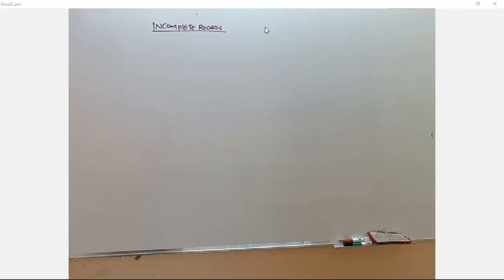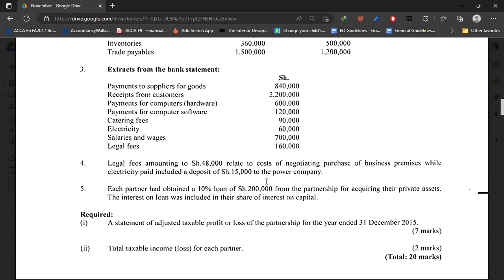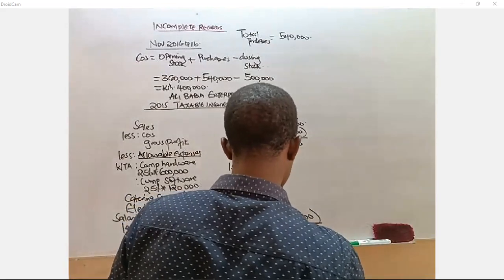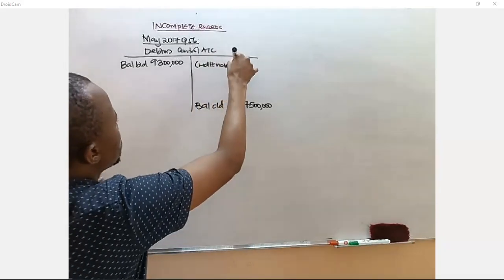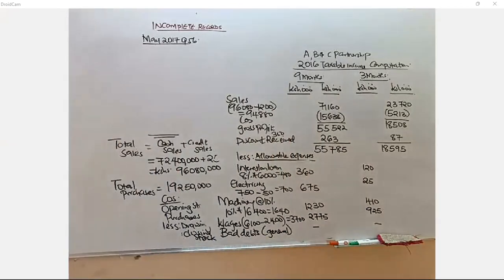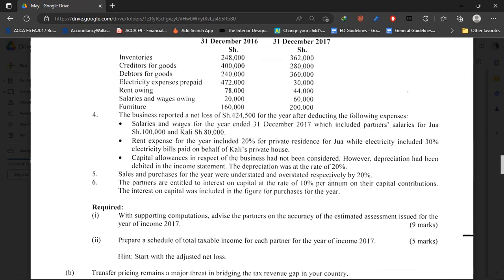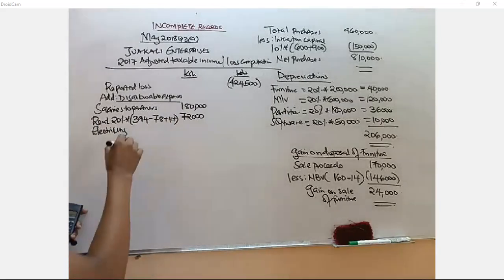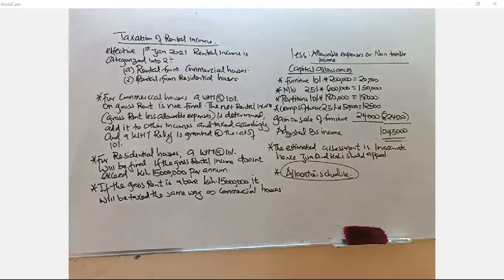INCOMPLETE RECORDS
ADVANCED TAXATION